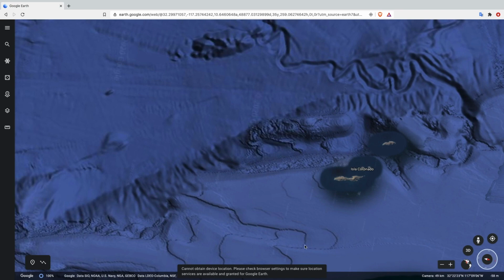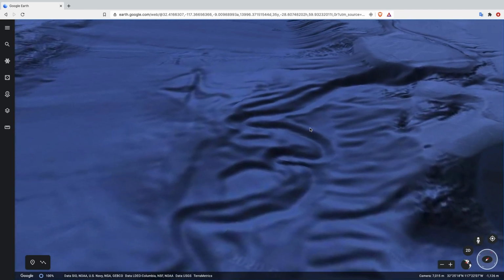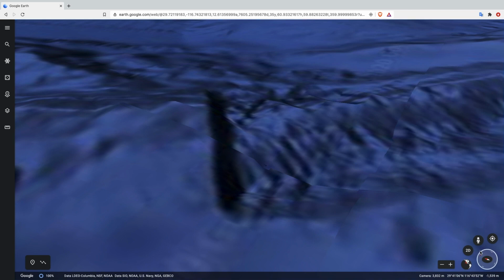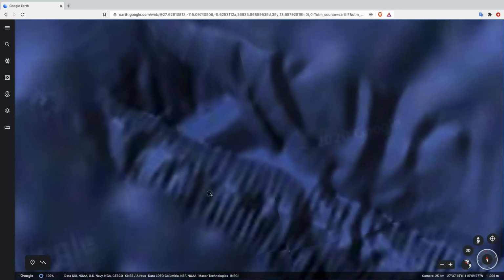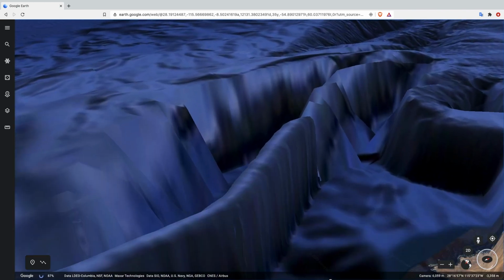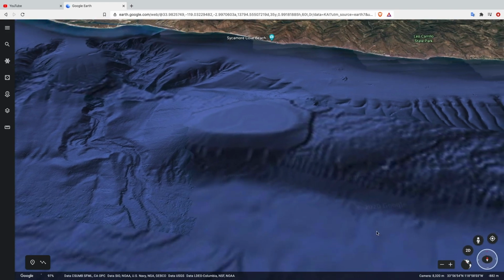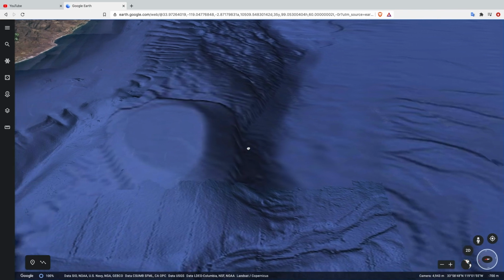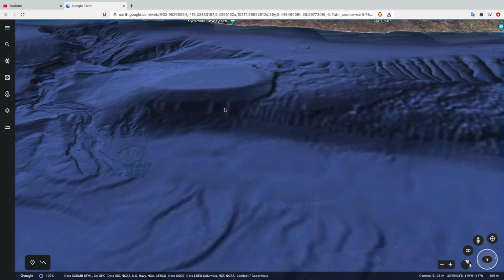Unusual Santa Monica Bay Anomaly in 3D - Possible Underwater UFO Base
UFO Videos and other high strangeness found on the internet. We're not alone on the planet and these are the videos that prove it.

These video files have been re-uploaded after my channel was removed by YT and I don't have the links to the original sources. Many of the videos were made years ago when I first started, so please excuse my inexperience.

Hi folks,